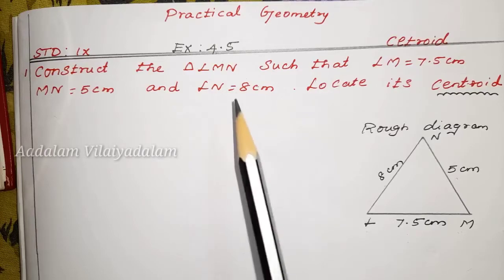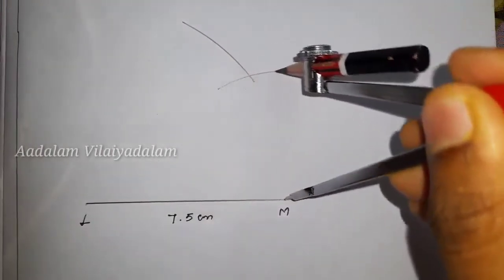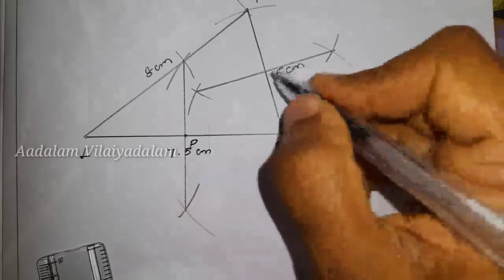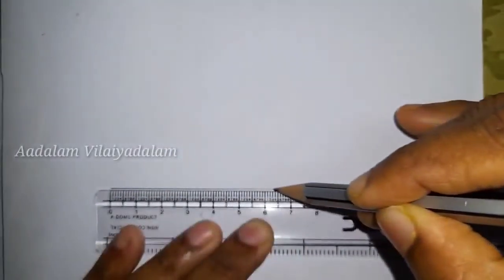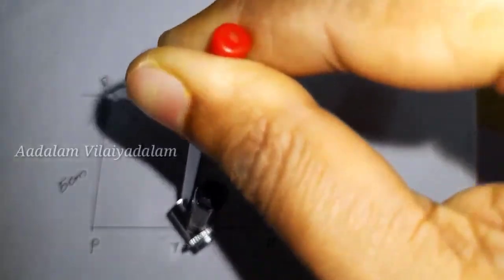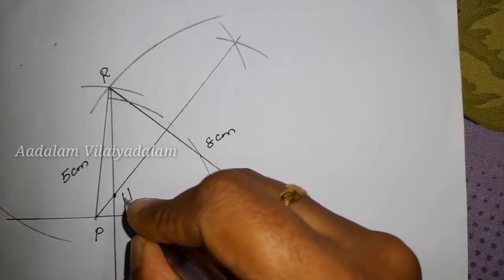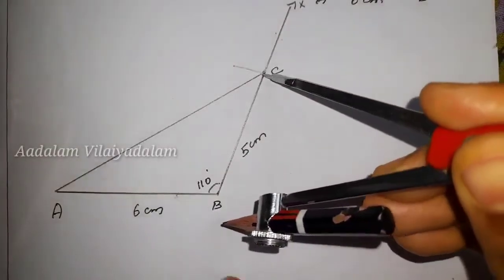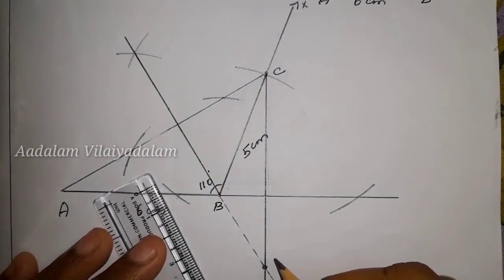9th STD MATHS | PRACTICAL GEOMETRY | CENTROID & ORTHOCENTRE | EX :4.5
exercise 4.5
CENTROID & ORTHOCENTRE